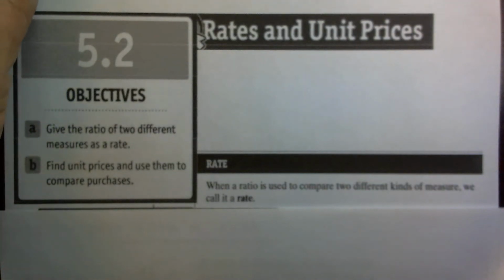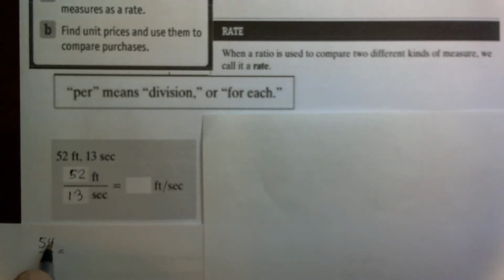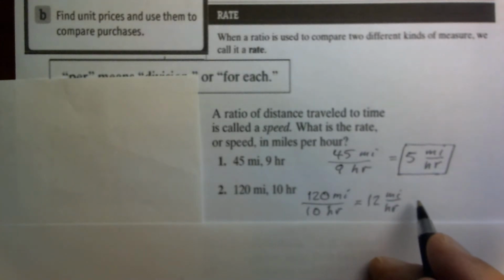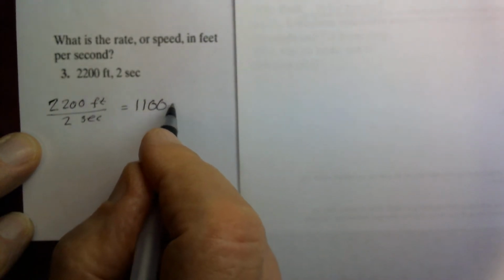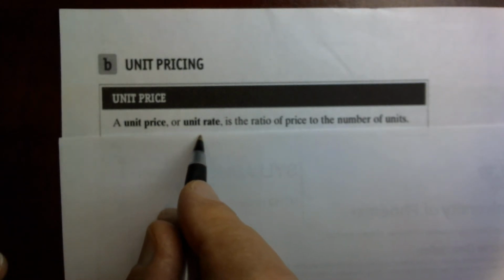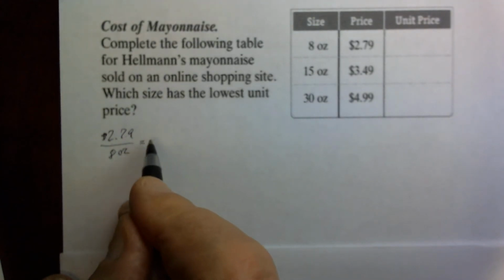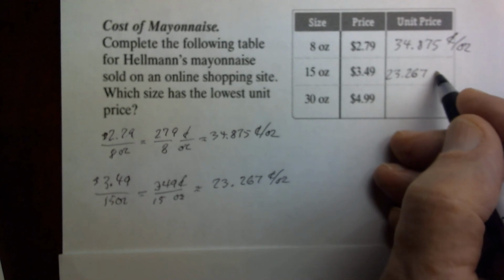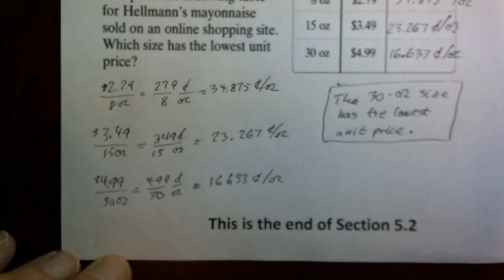Math 20, Sect. 5.2 Rates and Unit Prices